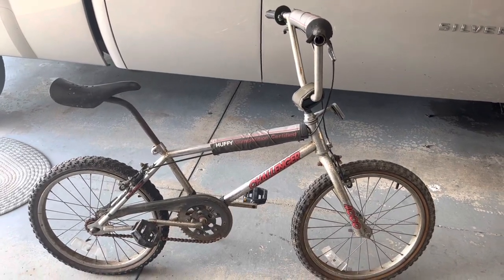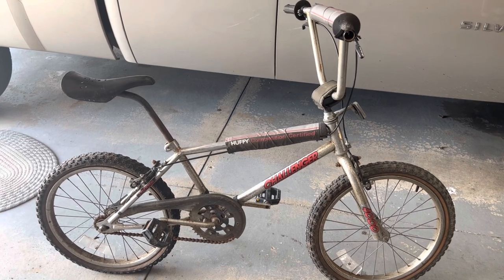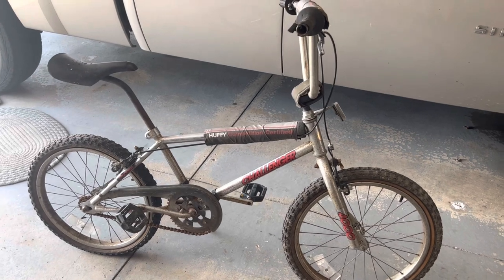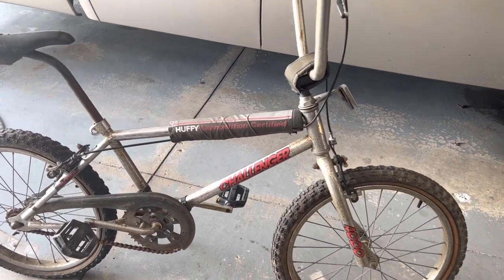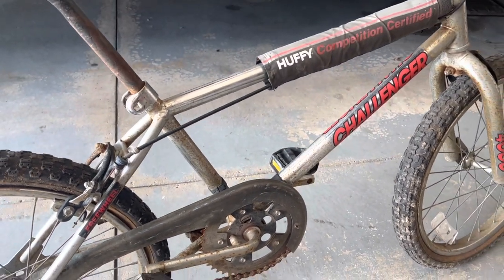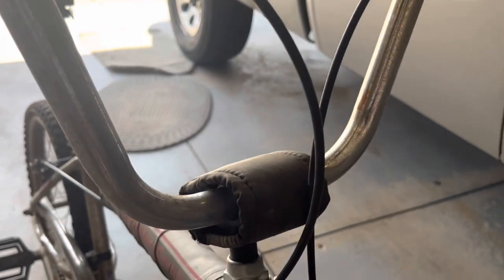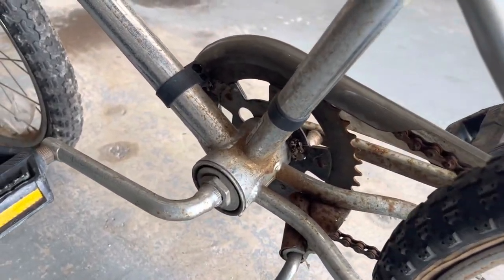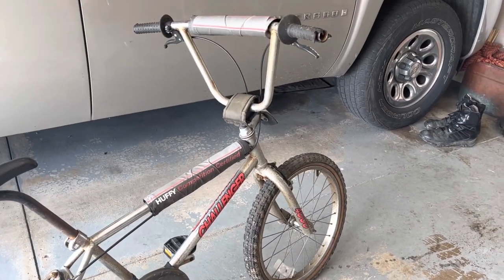Retro BMX Find 1985 Huffy Challenger 4000 Stu Thompsen Era Survivor